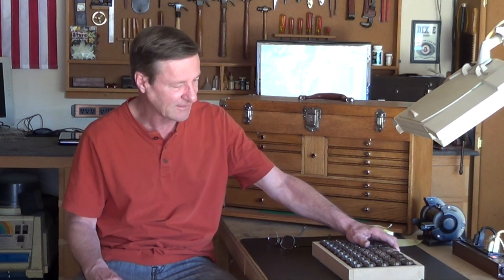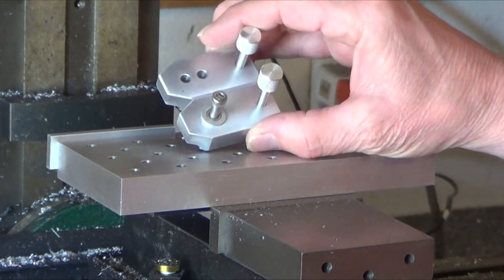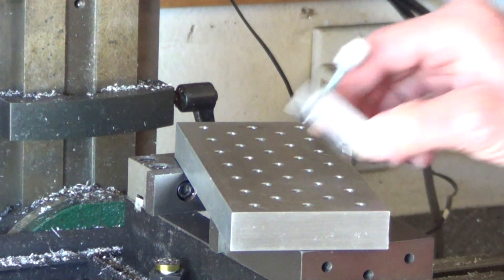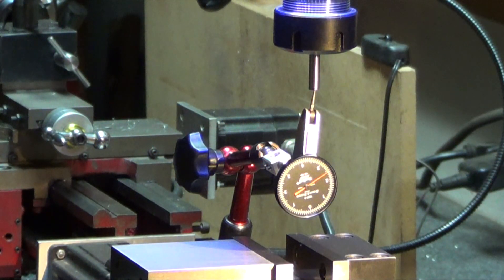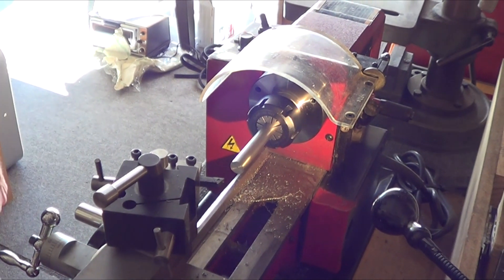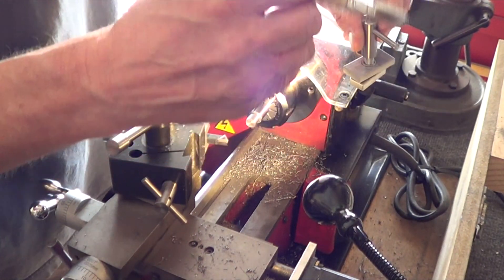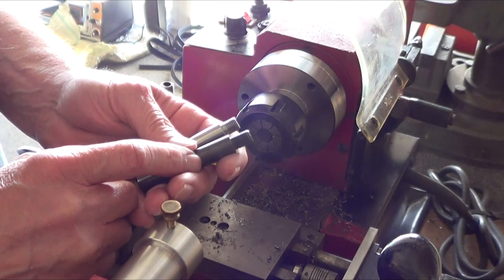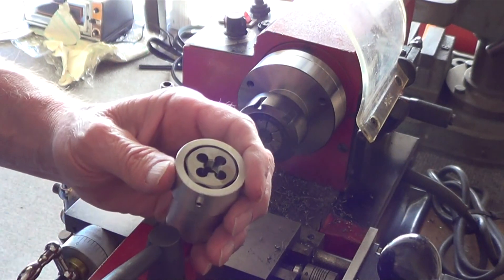Arbor failure & Jacobs chuck runout Video #41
Why buy a chuck arbor when you can make one sorta..